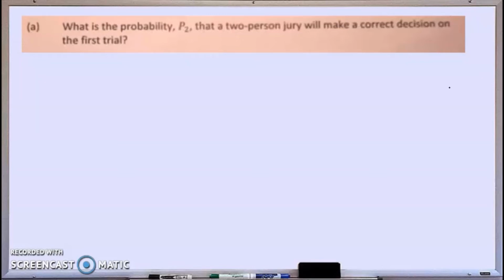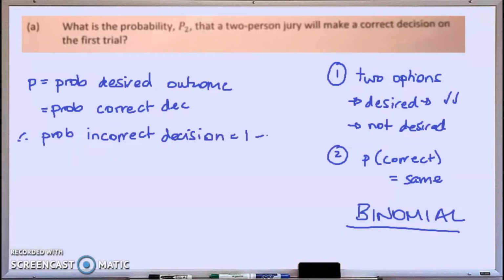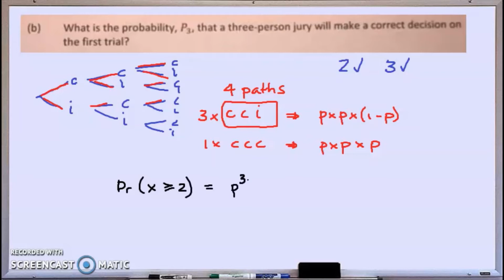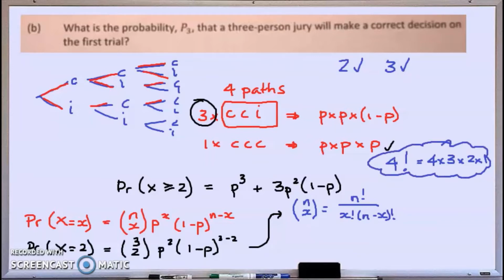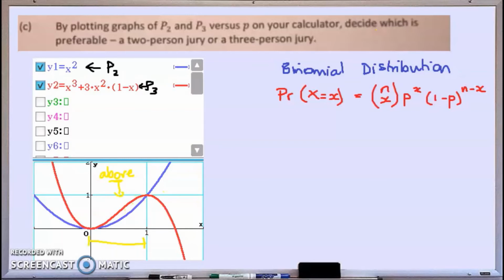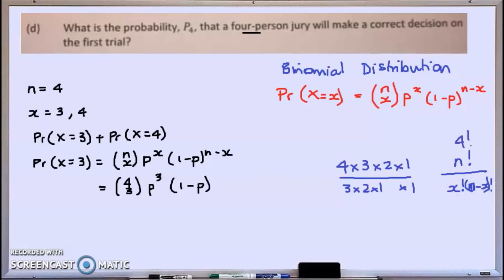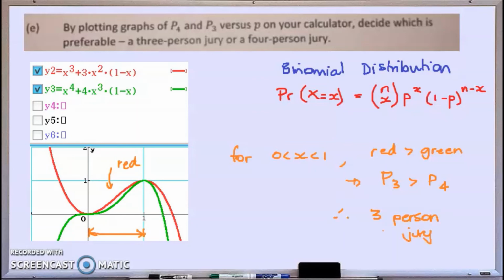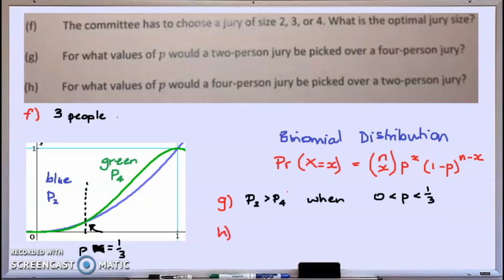VCE Maths Methods - Probability - binomial distribution practice question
Here's a solution I made for a binomial distribution question asking about the make-up of a jury.
This covers the Binomial Distribution, factorials, the Binomial probability formula and interpreting graphs.